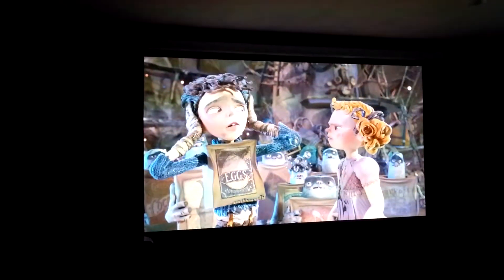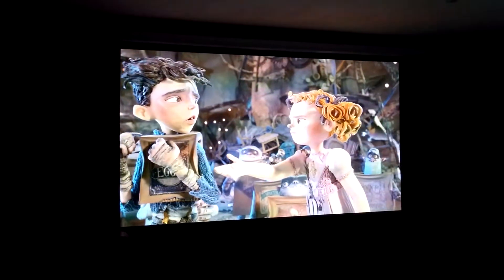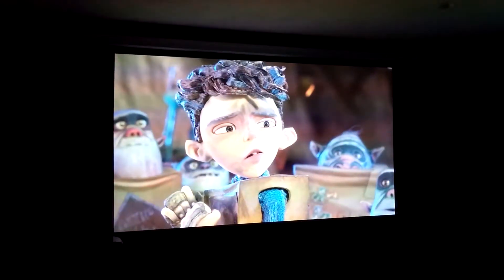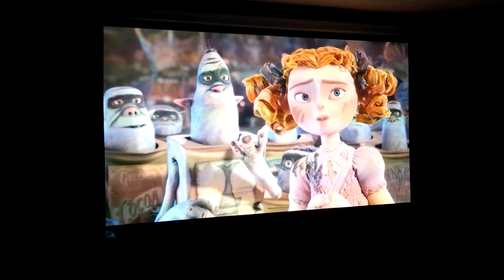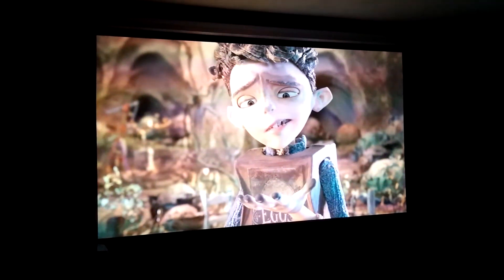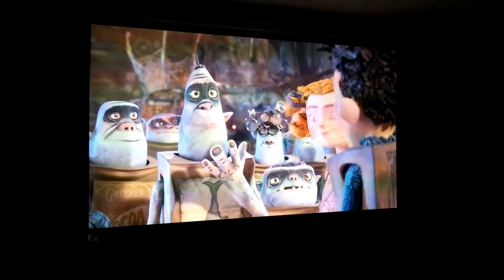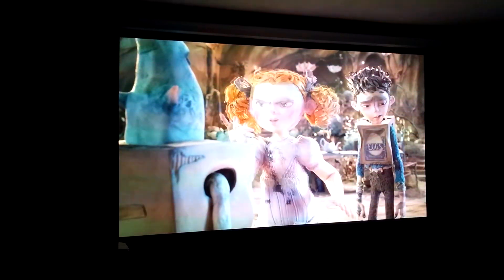New home theater update with projector in daylight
Box Trolls in daylight quick video to show how dark the room actually is at 1pm on a sunny day. With the BenQ HC1200.